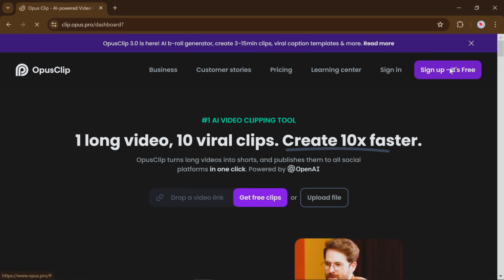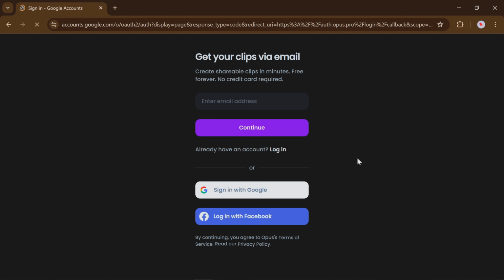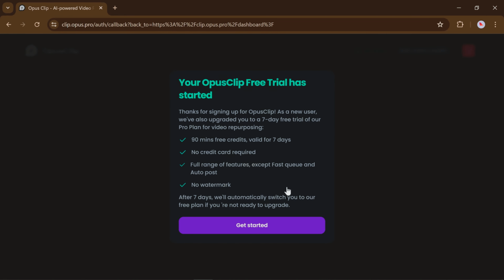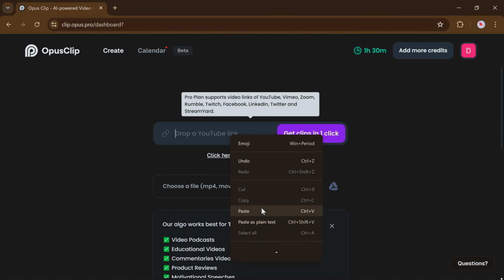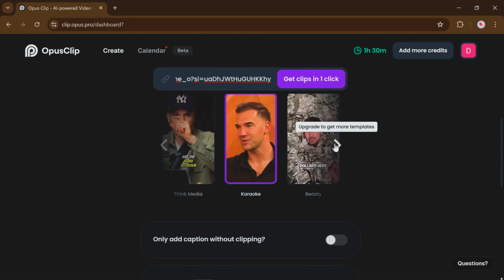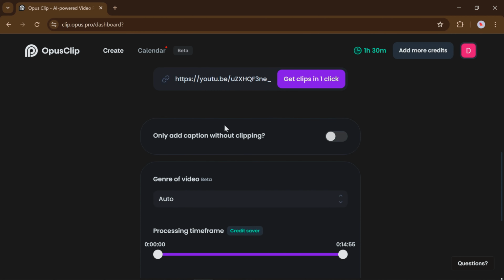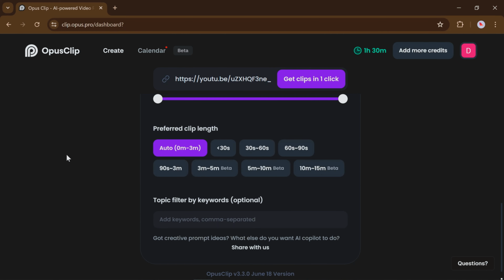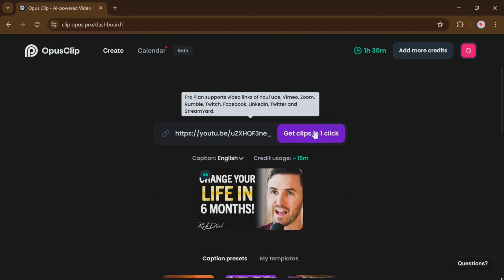Earn $1000+ Monthly with AI and Instagram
Welcome, Silicon Soldiers! Today, we dive into how creators are amassing millions of views with short videos on niche topics.

In this video, we’ll show you step-by-step how to leverage long podcast videos to create captivating short clips using an AI tool called Opus Clip. We'll guide you through finding the right content, using Opus Clip to generate engaging short videos, and optimizing them for platforms like Instagram.

⏲ Chapters
00:00 Showing popular reels
00:18 Finding long video or podcast
00:30 Using AI to generate short clips
00:40 Loging with Google
00:50 Clip customizations
01:06 Downloading reels
01:17 Some valuable advice

how to earn money with the help of ai
how to earn money from instagram using ai
how to make money on social media with ai
how to make money with ai influencer
how to make ai reels and earn money
how to earn money online for students using ai
how to make instagram page using ai
how to earn money online from instagram
how to earn money by making ai videos
how to make money from tiktok with ai
how to make money on youtube using ai
how to make instagram page and earn money
how to make money online 2024 with ai
how to earn money by advertising on instagram
how to create content for instagram using ai
how to create an ai model for instagram
is it possible to earn money from instagram
how to make money from ai generated art
how to earn money from instagram as a writer
how to earn money online for students instagram
how to create ai influencer for instagram
how to make instagram theme page using ai
how to sell ai photos online and make money
how to earn money from instagram and youtube
how to earn money from instagram business account
how to earn money by following on instagram
how to earn money from instagram and facebook
how to make money on instagram as an influencer